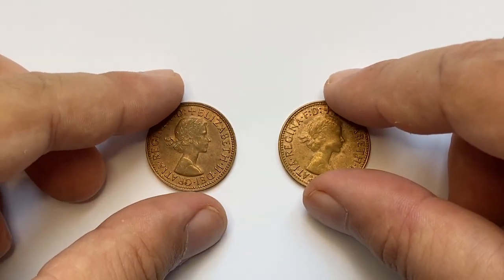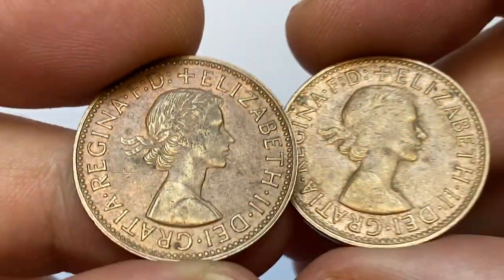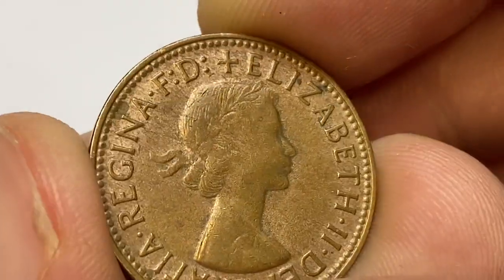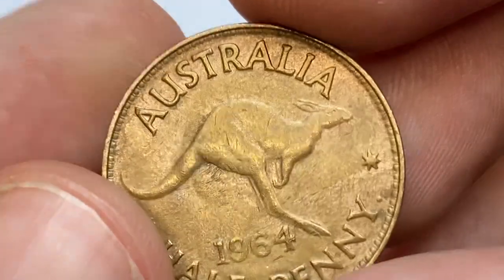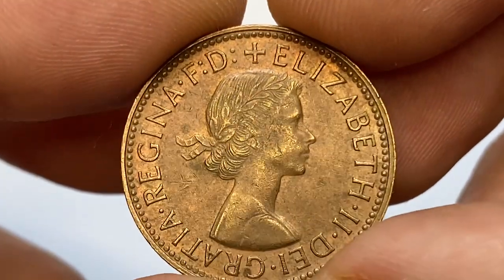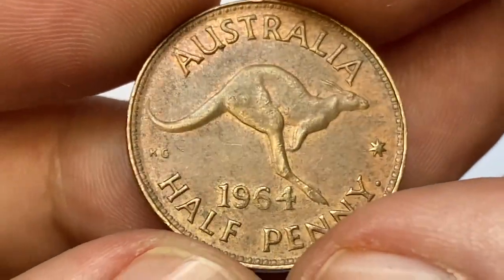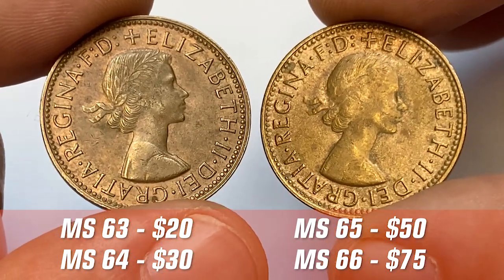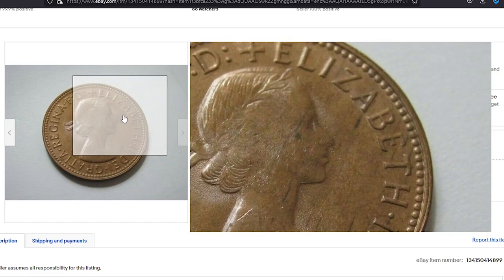The 1964 Half Pennies Coin Worth Money You Won't Believe You've Been Overlooking!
Do you have any 1964 half pennies laying around? In this video, we'll show you how to turn your 1964 half pennies into money!

If you have 1964 half pennies lying around, then this is the video for you! In this video, we'll show you how to turn your 1964 half pennies into money. Whether you're a collector or just want to learn more about these coins, this video is for you!